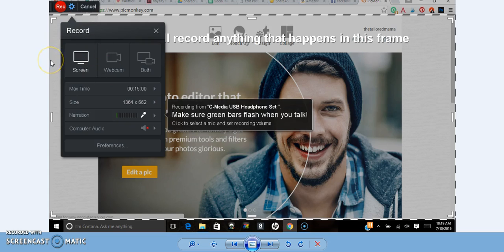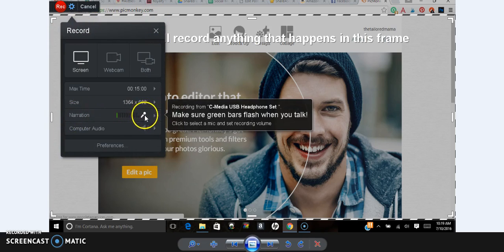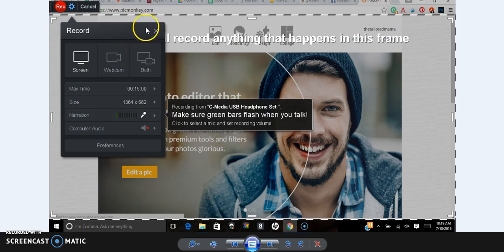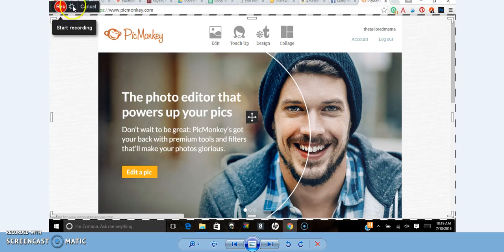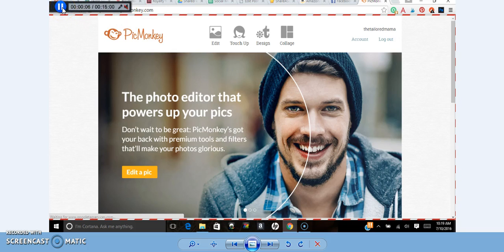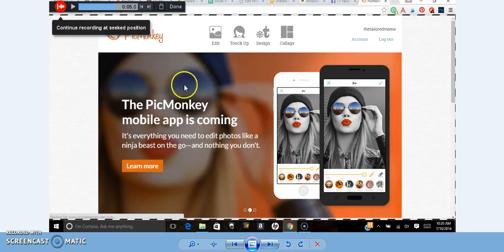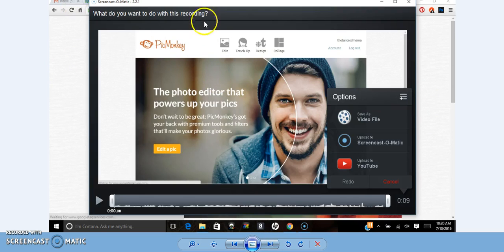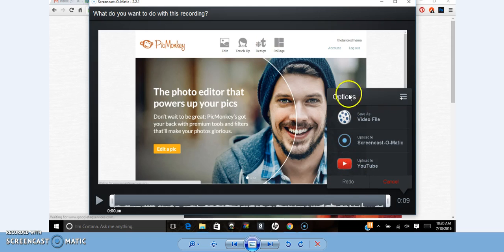How To Create A Screencast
Learn how to create a screencast to help boost your online course, business, or for education purposes!